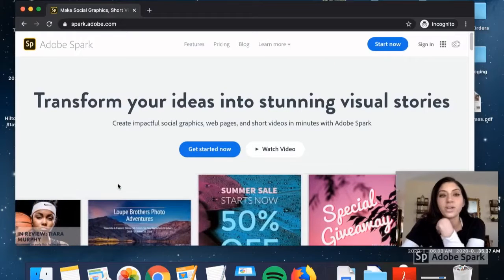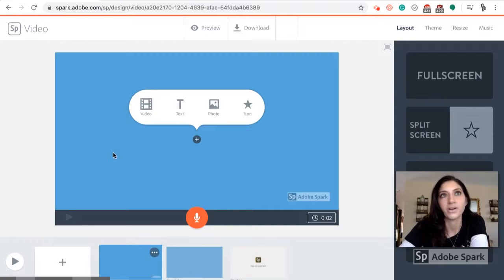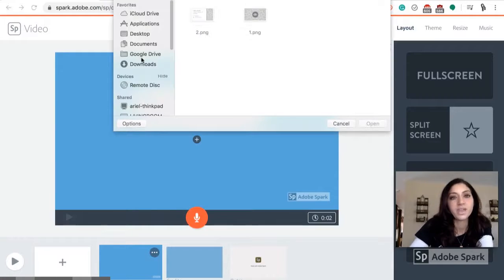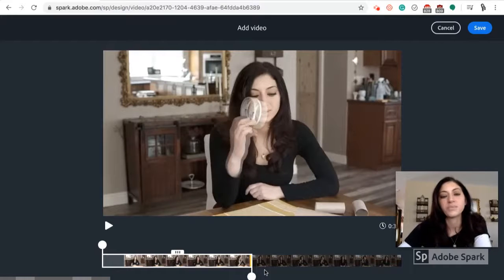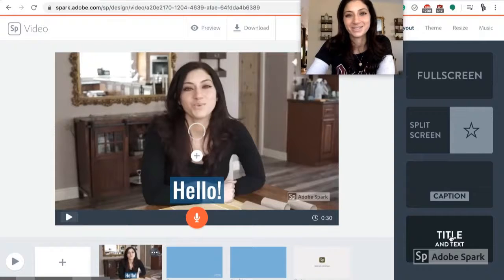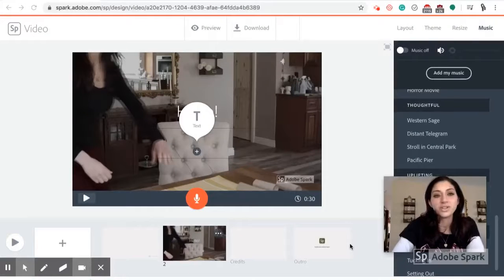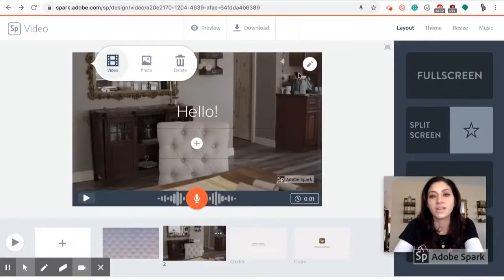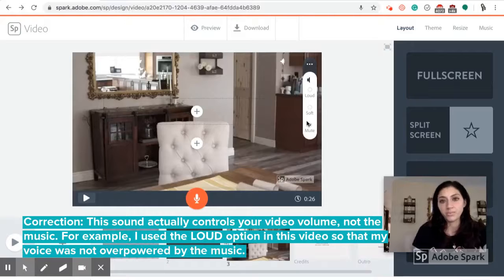How to Create Videos Using Adobe Spark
Our Instagram survey revealed that Gators want to see a media tutorial on our YouTube channel next! Here is a guide on how to use Adobe Spark to create your own YouTube videos!

Be sure to reach out to Mrs. Sears if you need any additional help!